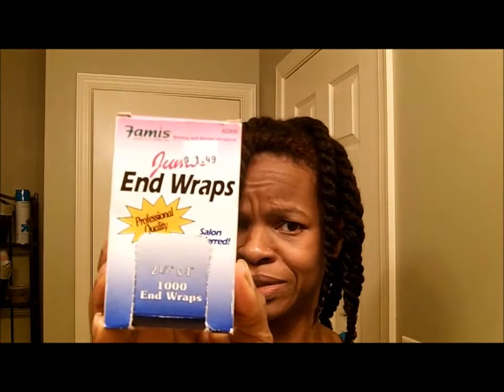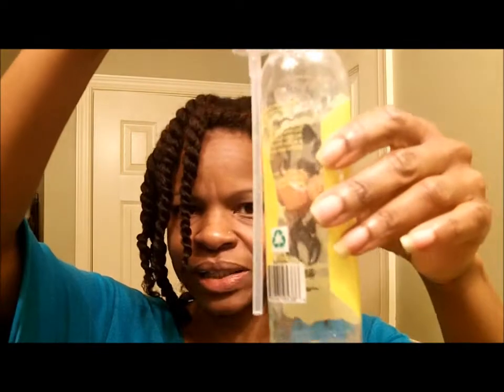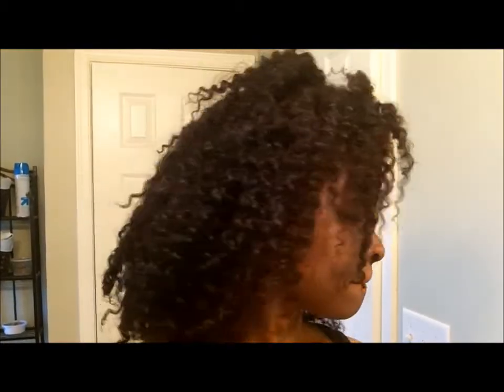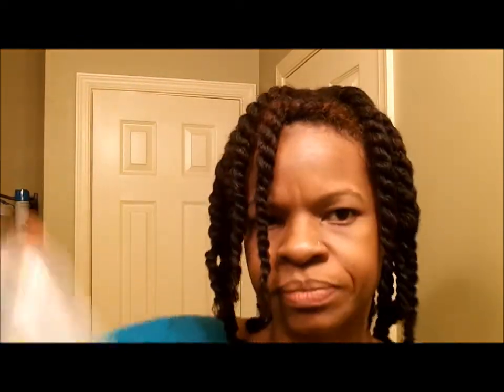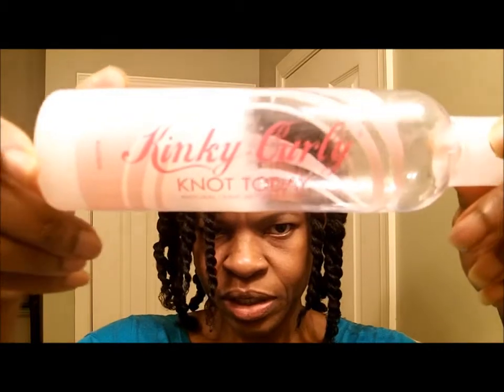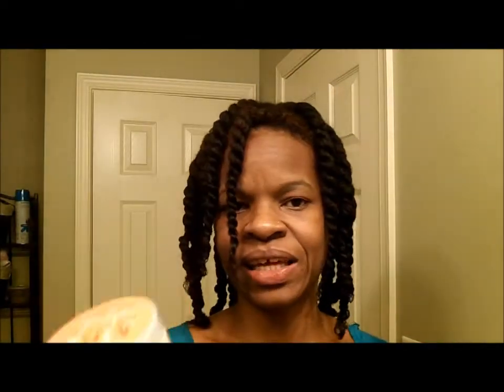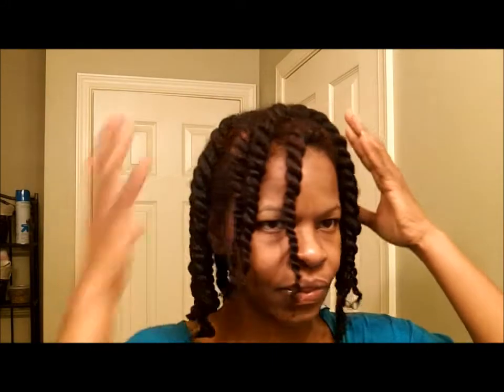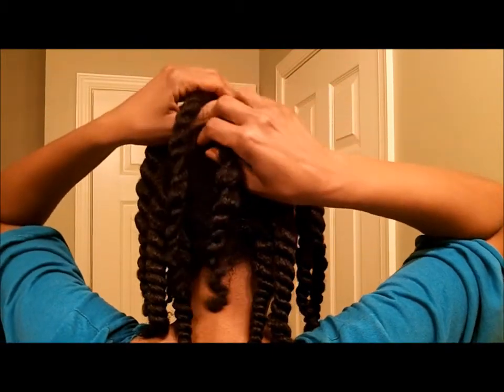(77)Twist Out vs Braid Out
I couldn't get my mind right 2 do the roller set I had intended 2 do, so I shared my twist out prep instead. I've been doing twist outs instead of braid outs cuz my braid outs get 2 stretched and start looking kinda cray-cray.